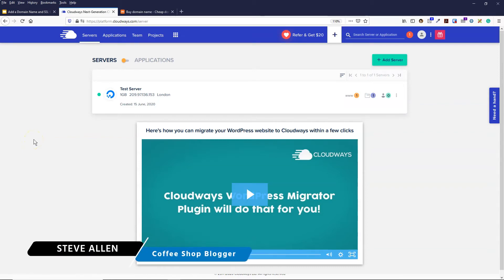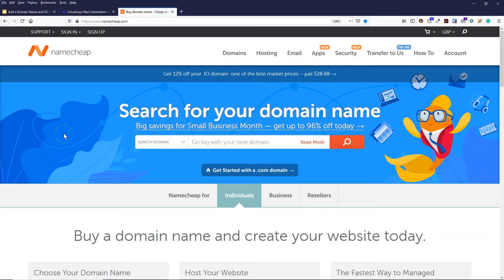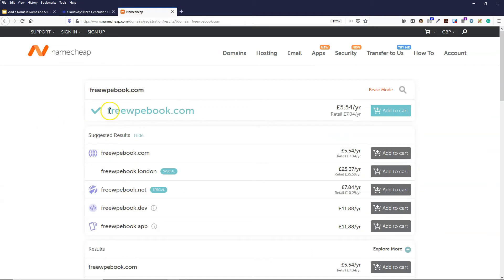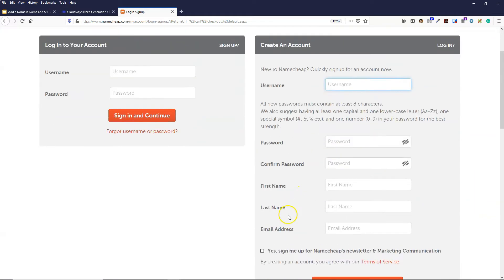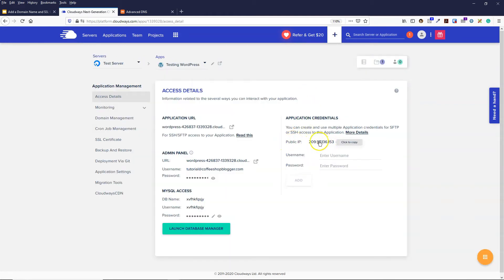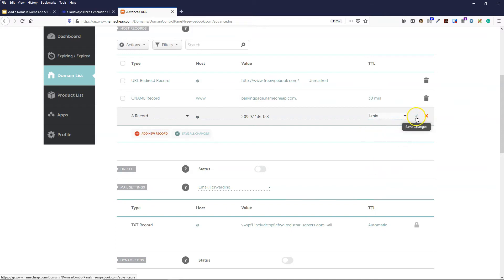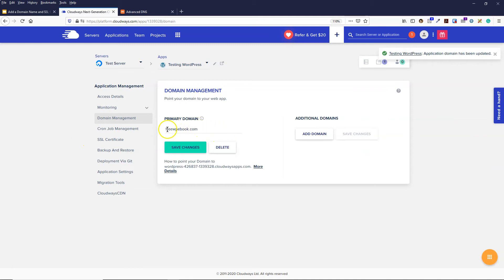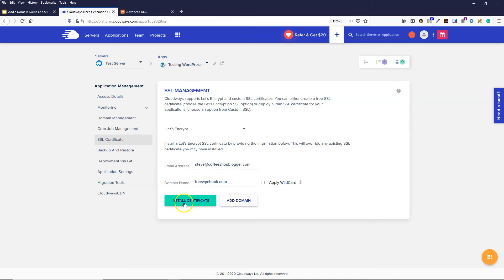How to Add a Domain Name and SSL Certificate to Cloudways in 2020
In this video, I show you how to add a domain name and SSL certificate to Cloudways.

Here are the steps:
Step 1: Buy your domain name from NameCheap.com
Step 2: Copy your Cloudways server IP address and add it as an A Record in your NameCheap DNS
Step 3: Now add the domain name in Cloudways under Domain Management
Step 4: Then add the domain under SSL Certificate to install the SSL

You can follow along with this WordPress tutorial. I explain things step-by-step so you don't miss anything.